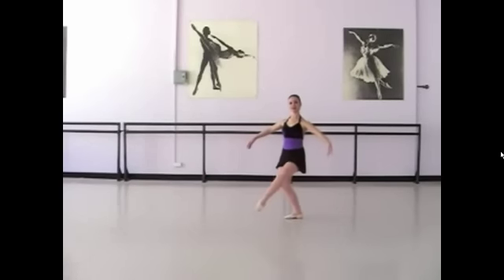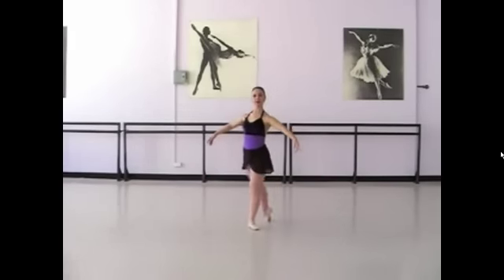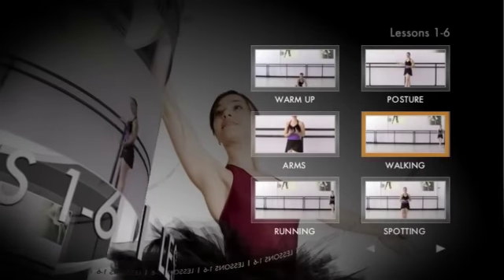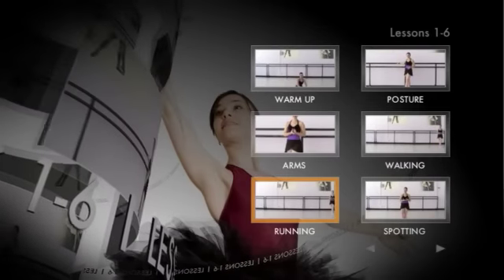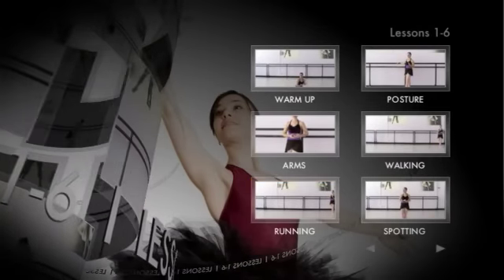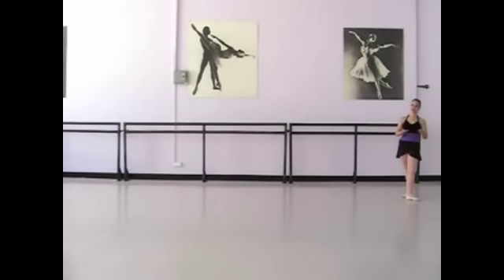Ballet Class For Beginners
If you are looking for information on ballet class for beginners, then here's an excellent introduction to some of the basic movements you will learn. Running of course is something basic, but learning the correct form for ballet is very important. It's all about having good stage presence and often times you will need to run into position, or run on and off stage.

ballet running class dance "ballet class" "ballet beginner" "ballet class for beginners" "basic ballet movements" "ballet positions" "ballet shoes" "ballet running"